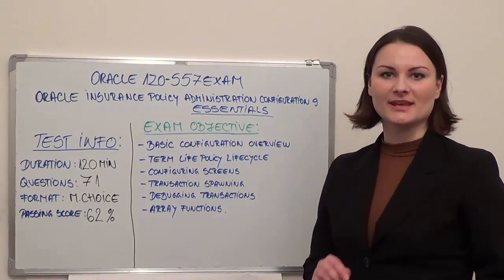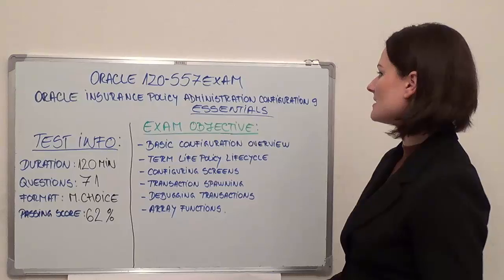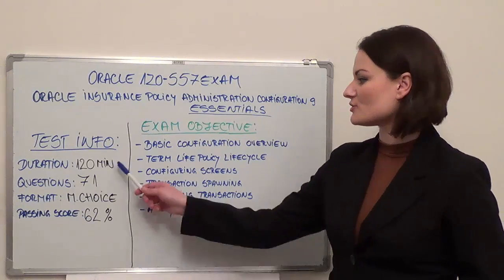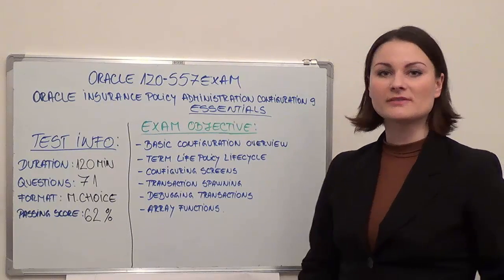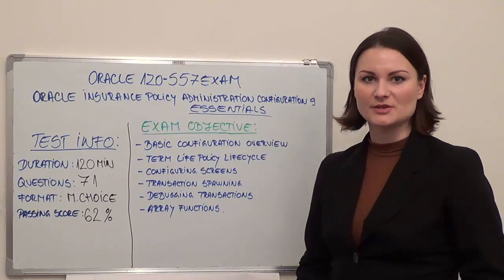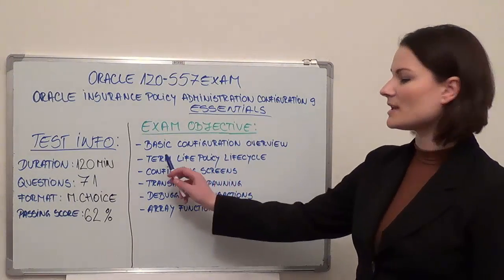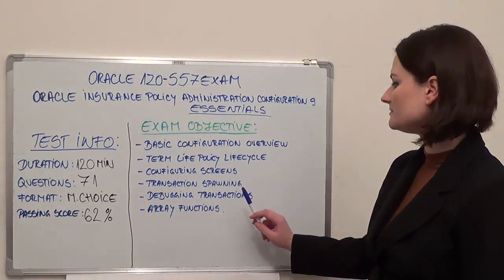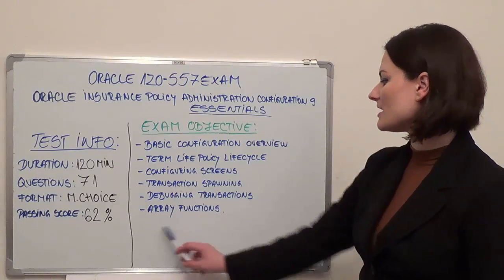1Z0-557 - Oracle Insurance Test Policy Administration Exam Configuration Essentials Questions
Exam Section 1 - Navigating Questions (Test Coverage 4%)

Exam Section 2 - Basic Configuration Overview Questions (Test Coverage 2%)

Exam Section 3 - Term Life Policy Lifecycle Questions (Test Coverage 4%)

Exam Section 4 - Configuring Screens Questions (Test Coverage 2%)

Exam Section 5 - Security Questions (Test Coverage 2%)

Exam Section 6 - Roles Questions (Test Coverage 4%)

Exam Section 7 - Transactions Questions (Test Coverage 8%)

Exam Section 8 - Transaction Spawning Questions (Test Coverage 6%)

Exam Section 9 - Math Questions (Test Coverage 6%)

Exam Section 10 - Events Questions (Test Coverage 10%)

Exam Section 11 - Debugging Transactions Questions (Test Coverage 4%)

Exam Section 12 - Segments Questions (Test Coverage 14%)

Exam Section 13 - Arrays Questions (Test Coverage 8%)

Exam Section 14 - Array Functions Questions (Test Coverage 10%)

Exam Section 15 - Loops Questions (Test Coverage 8%)

Exam Section 16 - Functions Questions (Test Coverage 8%)

1. Navigating
• Navigate thru 1Z0-557 OIPA Test Interface
• Define OIPA Exam Interface basics
• Identify Main Questions Screens and their Functions
• Explain Activity Processing Details

2. Basic Configuration Overview
• Describe Test Use of Product Templates
• Navigate thru Questions Rules Palette
• Locate Business Rules and Exam Transactions
• Describe 1Z0-557 Different Types of Rules
• Explain Test System Overrides of Rules
• Explain the Basic XML Rules

3. Term Life Policy Lifecycle
• Describe the Term Product Template
• Explain Term Life Lifecycle
• Create a Term Life Policy
• Use Suspense Records in OIPA

4. Configuring Screens
• Define Screens and Database Tables
• Configure Screen Business Rules
• Apply Exam Screen fields
• Change Screen Cosmetics
• Use Field Validation

5. Security
• Explain OIPA Security
• Create and Remove Users
• Create and Remove Security Groups

6. Roles
• Create Roles
• Configure Questions Roles
• Validate Roles

7. Transactions
• Describe the use of Transactions
• Create Test Transactions
• Use 1Z0-557 Copybooks
• Use Overrides
• Configure EligibleTransactionsByPolicyStatus
• Configure TransactionBusinessRulePacket

8. Transaction Spawning
• Explain Spawning
• Process a Spawned Transaction
• Configure a Spawned Transaction

9. Math
• Explain MathVariables
• Apply Basic Math using MathVariables
• Apply SQL MathVariable
• Apply VALUE MathVariable
• Use Test Functions in Math

10. Events
• Describe Events
• Explain 1Z0-557Actions
• Configure Events and Actions
• Use Field Validation
• Use ScreenMath

11. Debugging Transactions
• Set up Exam Debugging
• Debug a Transaction
• Use Breakpoints

12. Segments
• Configure Segments
• Use Segment Questions Fields
• Configure the 1Z0-557 SegmentScreen

13. Arrays
• Explain Array Basics
• Create an Array
• Use Array Types
• Fill Arrays with FILLBY-LIST and FILLBY-SQL
• Fill Arrays with FILLBY-FUND and FILLBY-DEPOSIT

14. Array Functions
• Explain Manipulating Questions Arrays
• Use AggregateFunction - COUNT, MIN, MAX, SUM, INDEX
• Use INSERT and REMOVE
• Use 1Z0-557 EXPAND and TRANSFORM

15. Loops
• Describe Loop Basics
• Apply FOR Exam Loops
• Apply SEGMENTLOOP
• Apply Test OBJECTLOOPE

16. Functions
• Describe Function Basics
• Create a Function
• Call a Function
• Debug a Function Questions